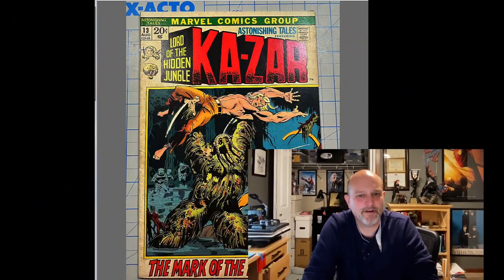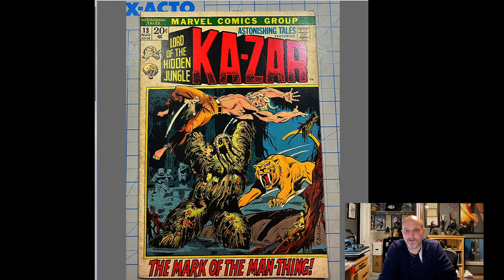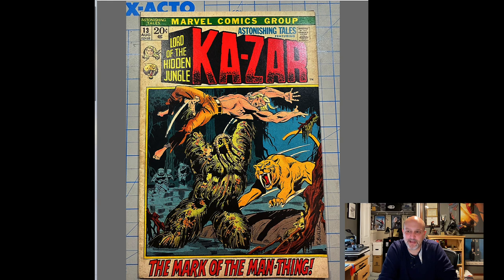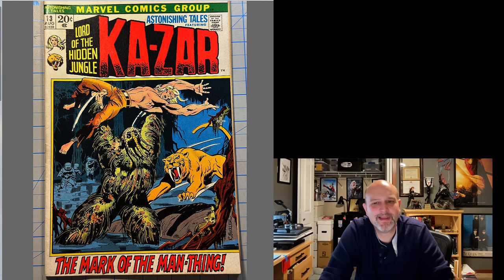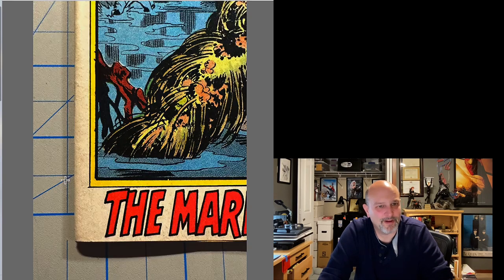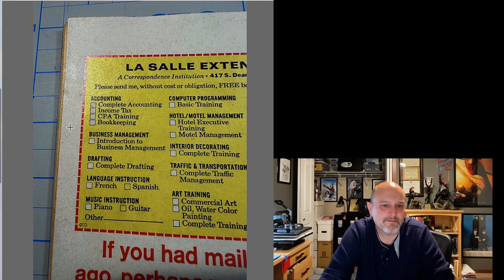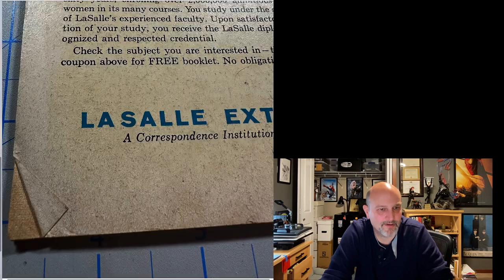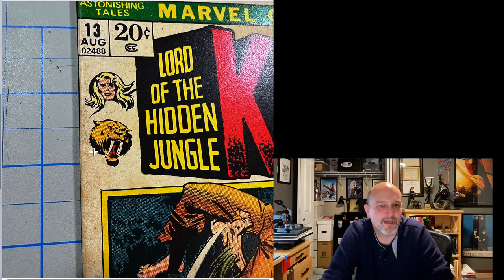How to Clean Ka Zar 13 by lithium age comics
Buck's Page is @lithiumage